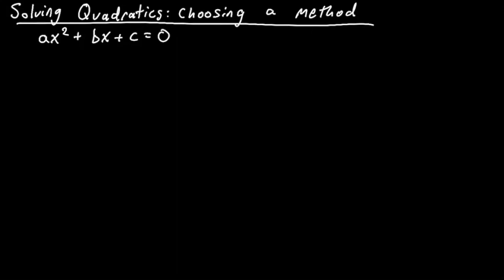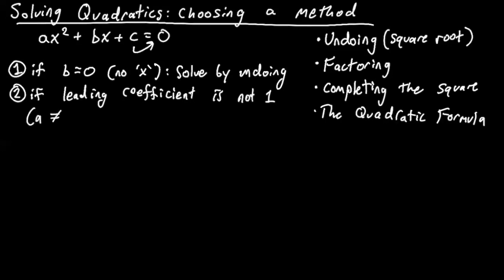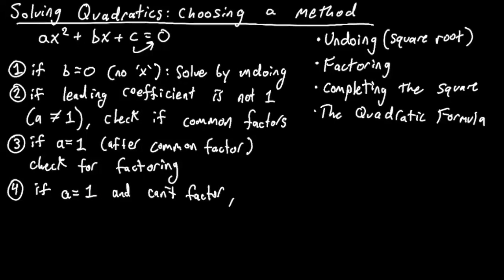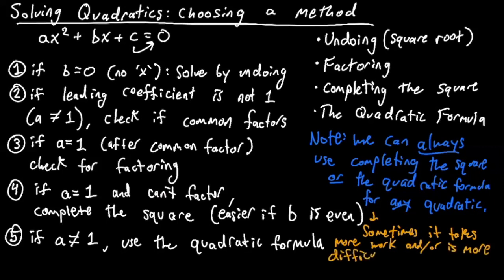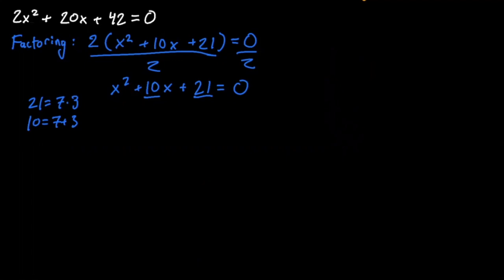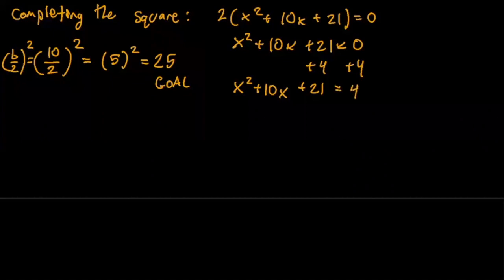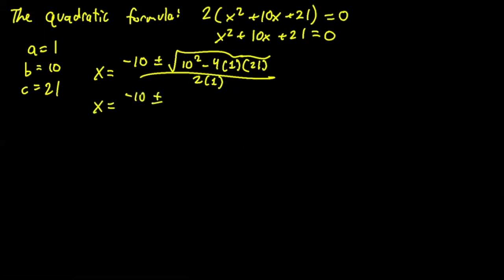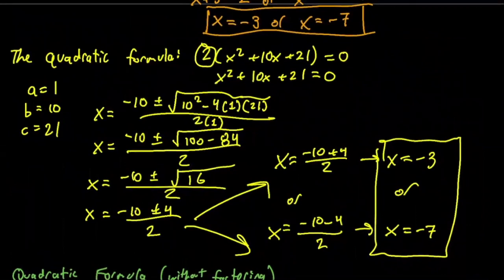Algebra 1B Solving Quadratics: Choosing a Method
In this video we learn how to choose the best method to solve different quadratic equations.